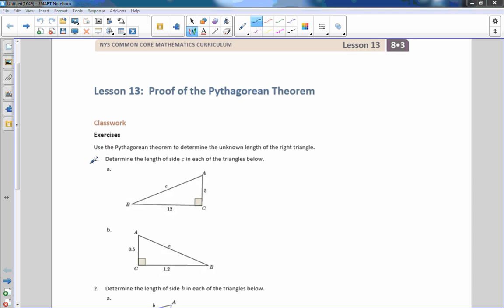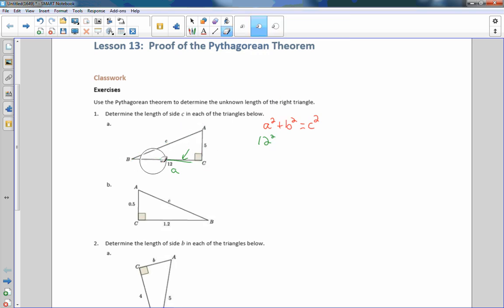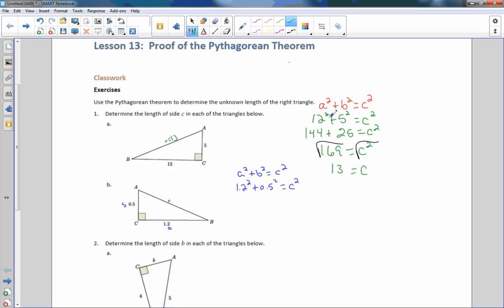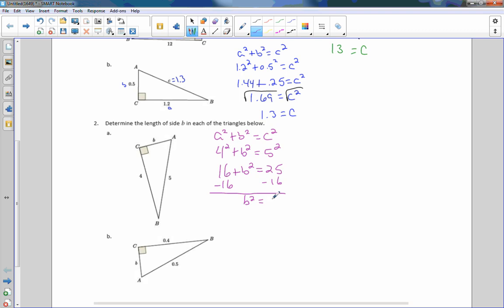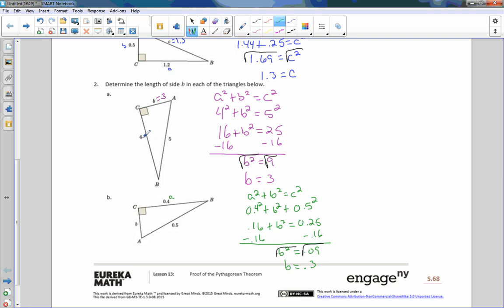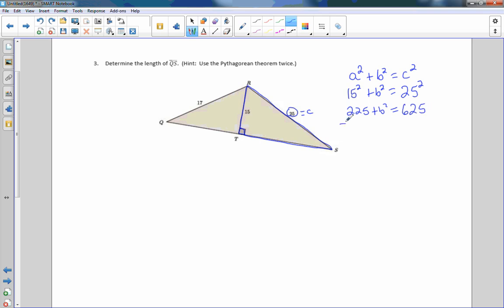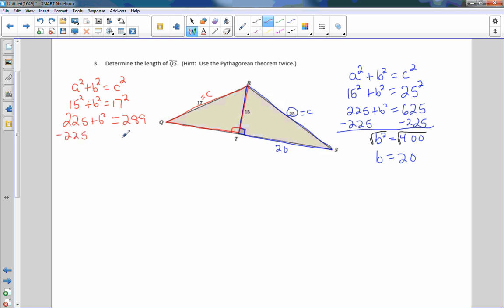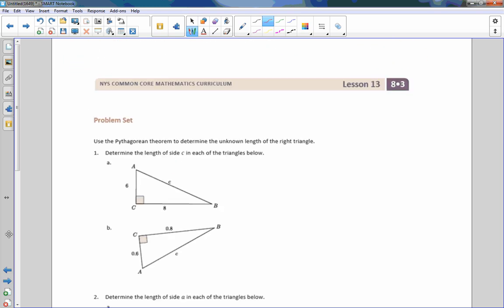Math 8 Module 3 Lesson 13 Video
Proof of the Pythagorean Theorem